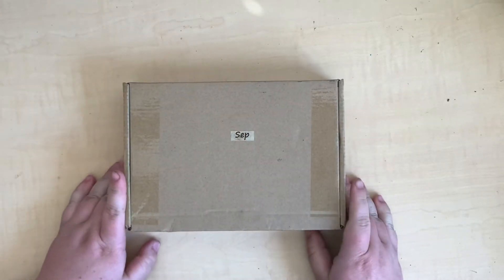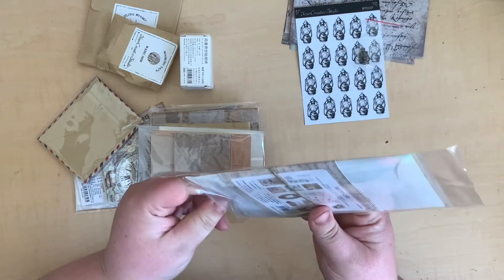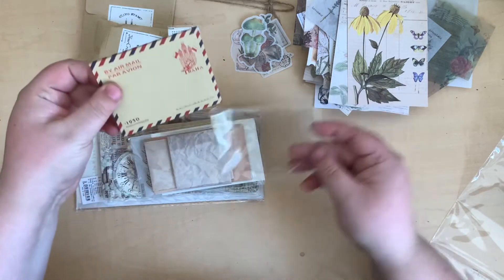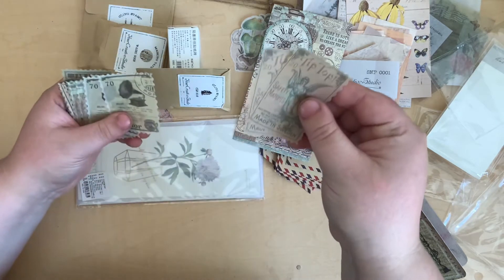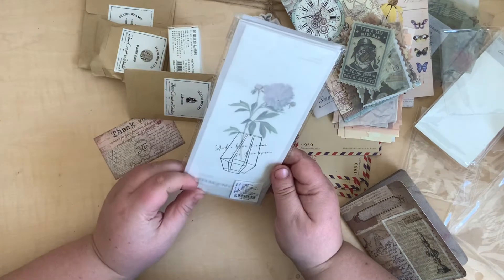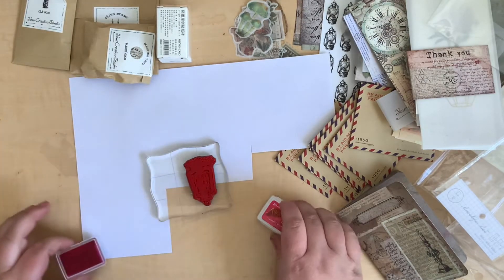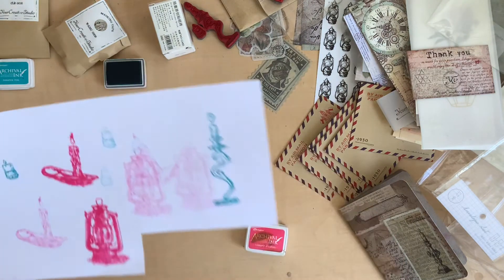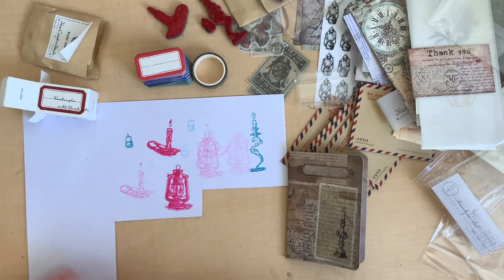Unboxing You’re Creative Studio September Box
Hi lovelies,

I am so grateful that Your Creative Studio reached out to me to share this unboxing video. It's so cool! Especially if you're a vintage lover, you'll love this!

Here are the links to check them out. So worth it.

If you're looking to find me elsewhere on the internet, here's where I'll be hanging!